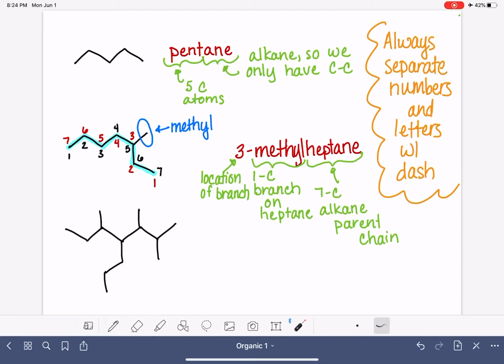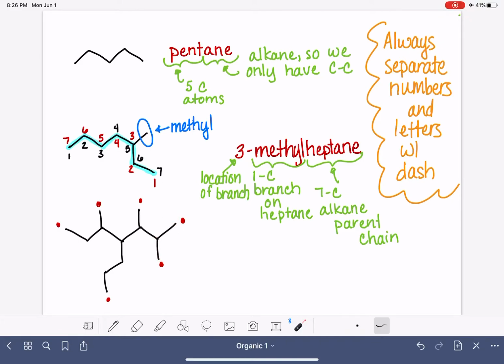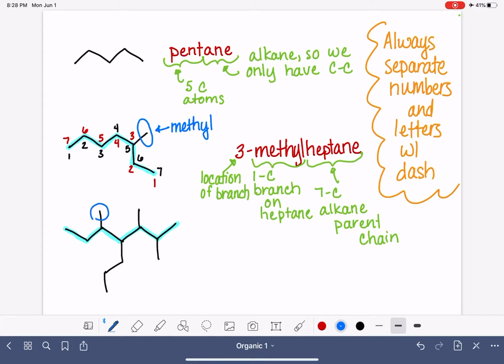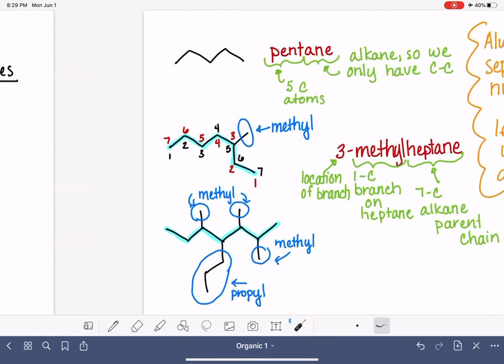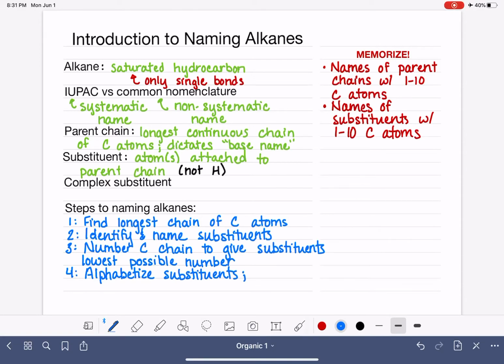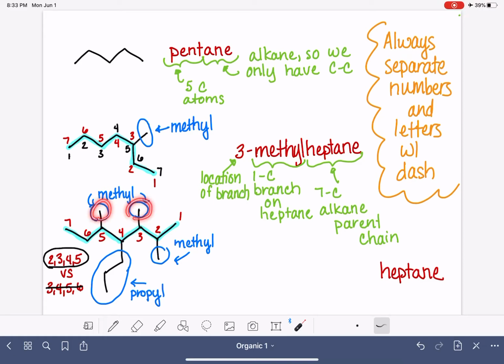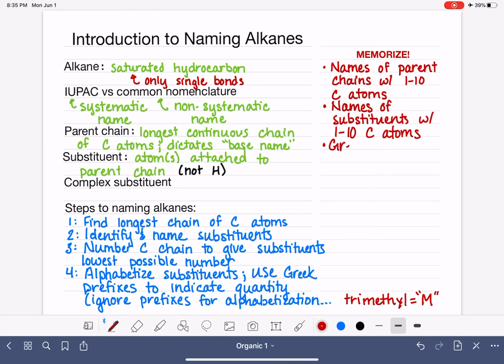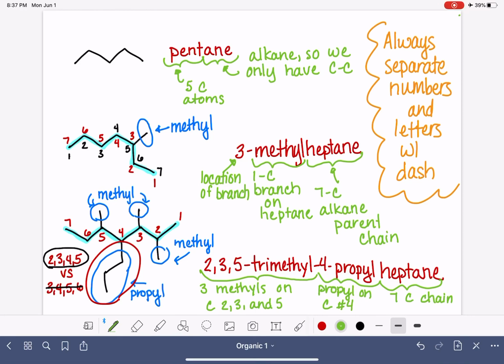31: Naming alkanes with multiple substituents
Instructions on how to name alkanes with multiple alkyl substituents.  Includes explanation of how to number a carbon chain with multiple substituents, and how to use Greek prefixes.